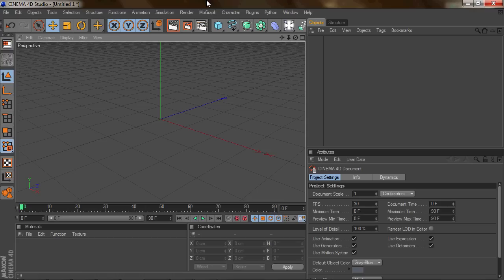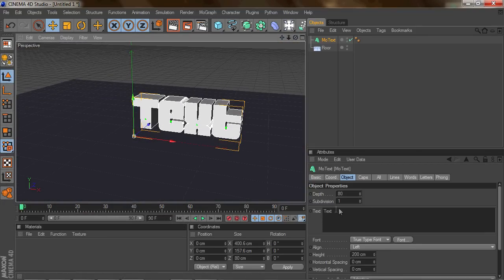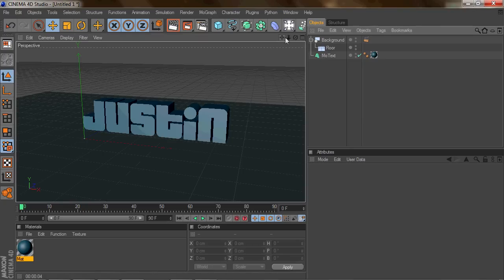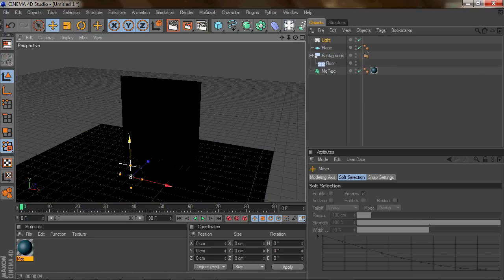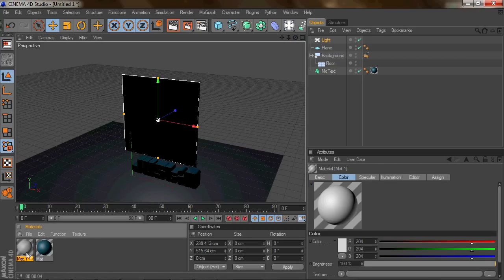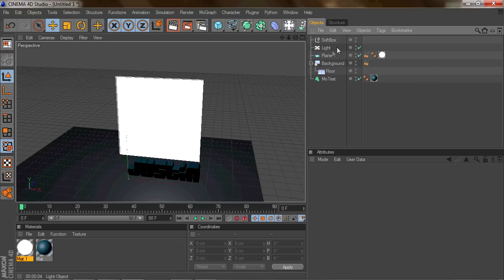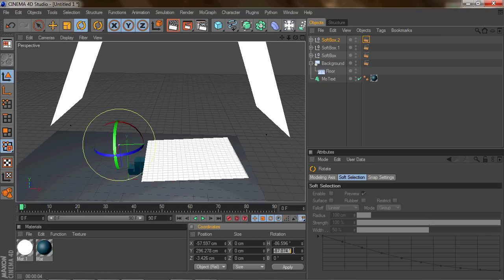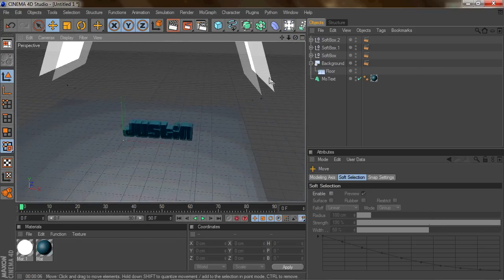Cinema 4D - Basic Lighting & Softbox Tutorial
Social Networking!